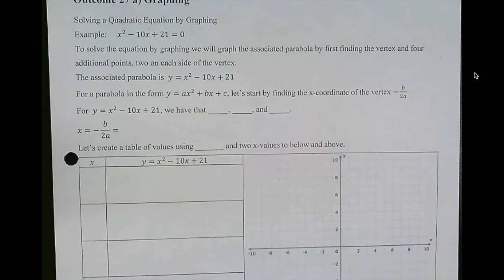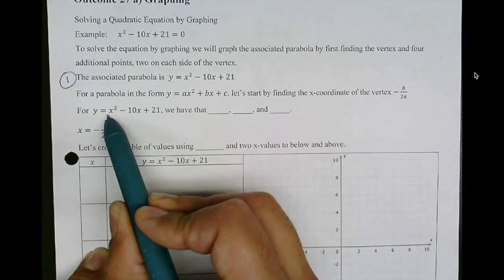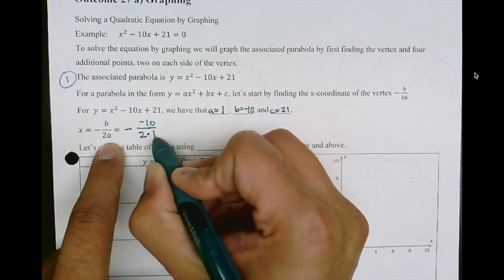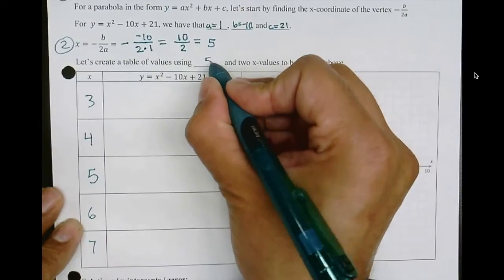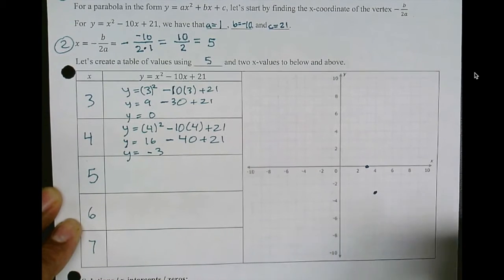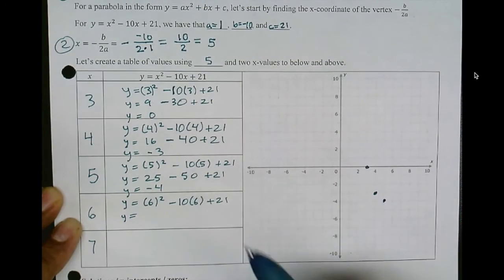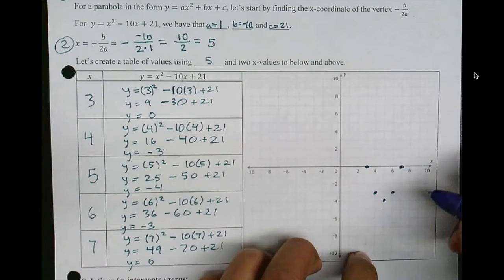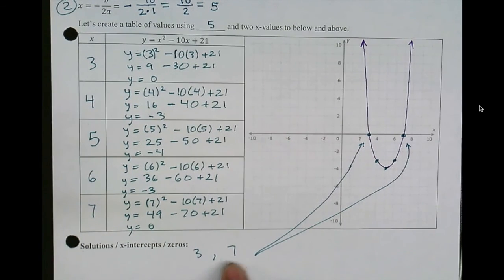Solve a Quadratic Equation by Graphing (LO 27a)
This video lesson will explain how to solve a quadratic equation by graphing. mrgarcia.ypics.org